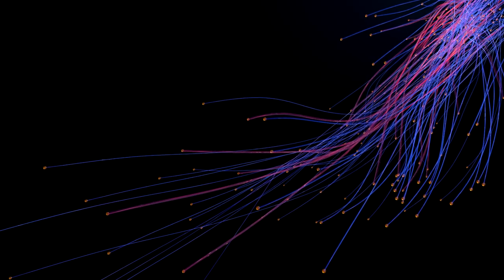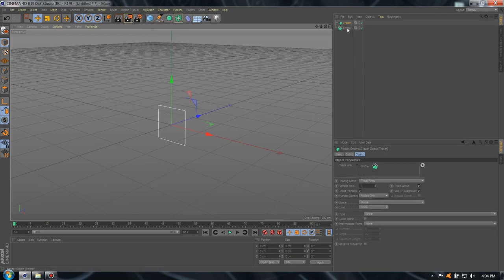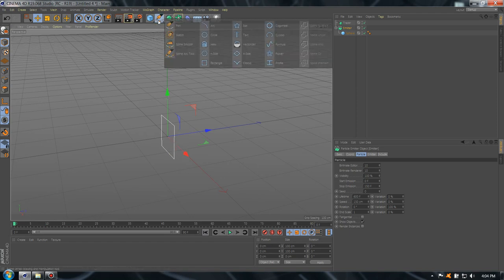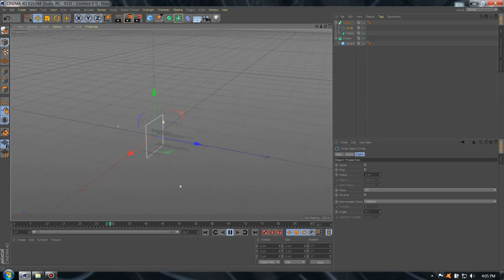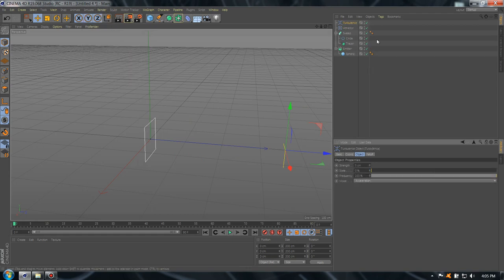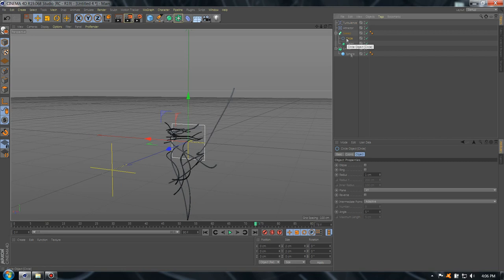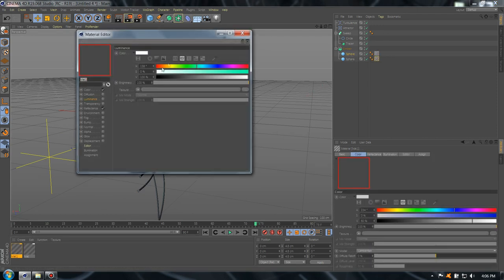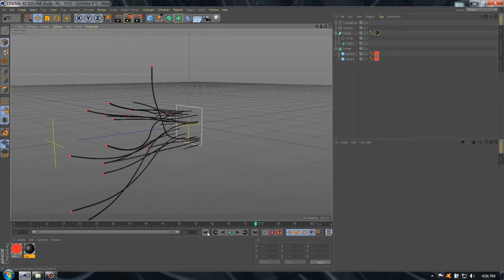Animate Splines with Particle Emitter in Cinema 4d Quick Tutorial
No Plugin Rquired!

Learn Free and Cool stuff in Cinema4D in Quick Tutorials !!

Recorded in Cinema 4D Release R19.